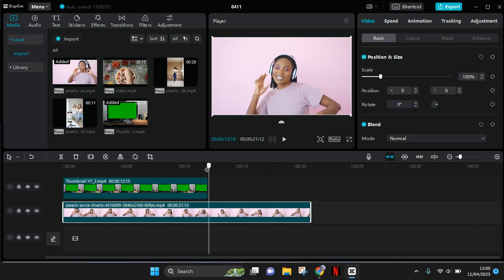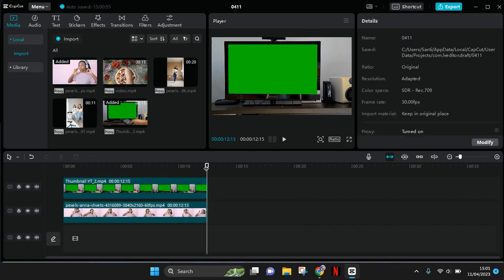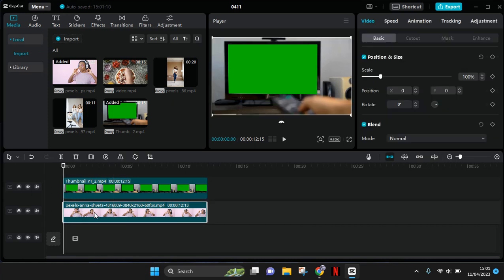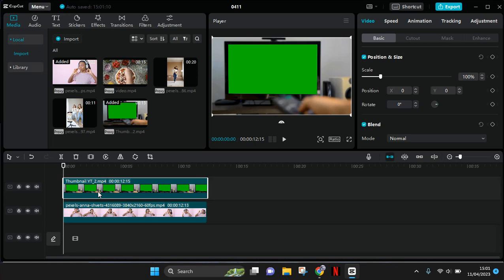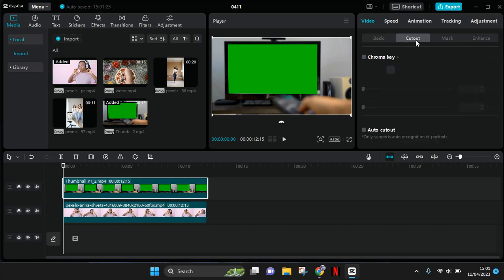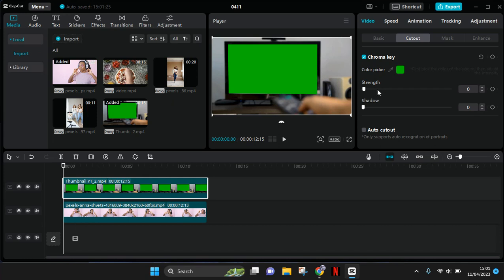How Can You Remove a Green Screen in a Video on CapCut PC? Green Screen CapCut Tutorial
Here's a tip on how to remove the green screen in CapCut PC